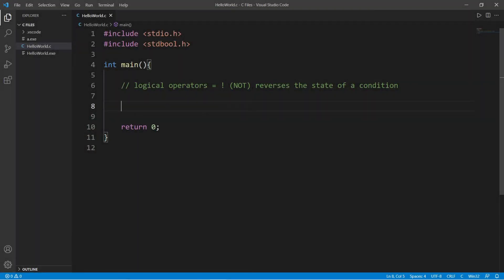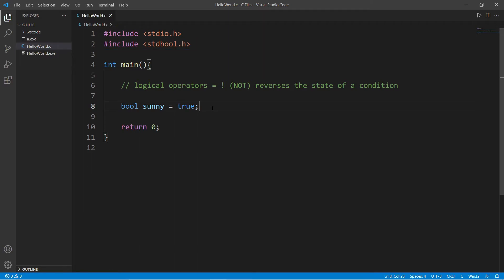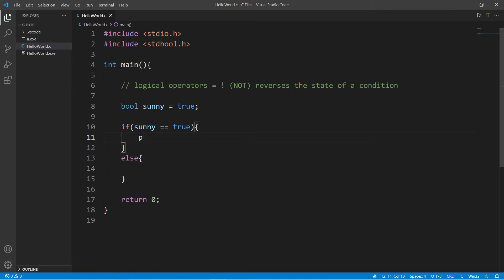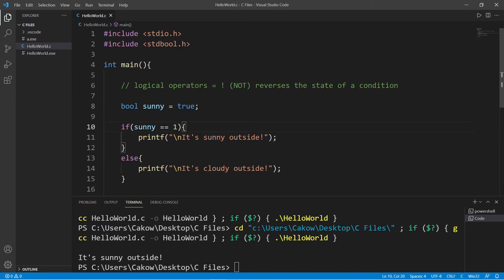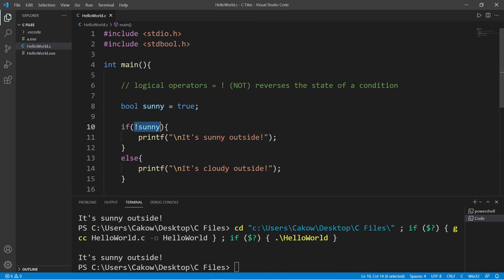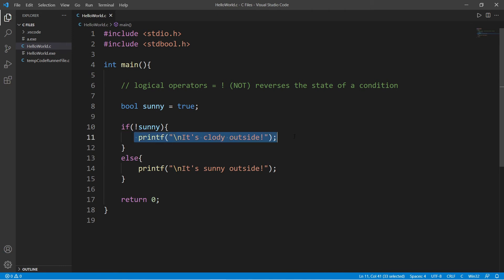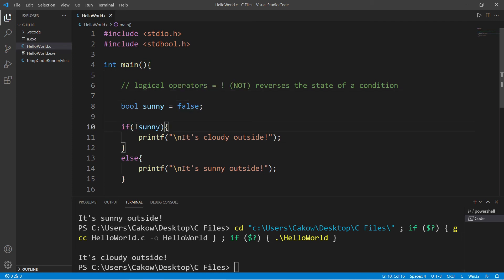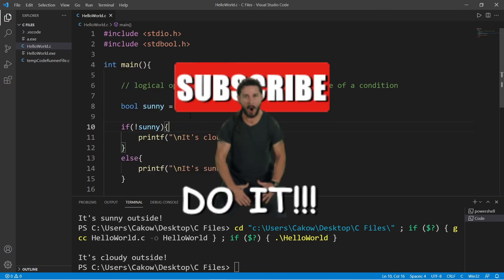C NOT logical operator !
C NOT ! logical operator tutorial example explained

    // logical operators = ! (NOT) reverses the state of a condition

    if(!sunny){
        printf("\nIt's cloudy outside!");
    else{
        printf("\nIt's sunny outside!");

    return 0;